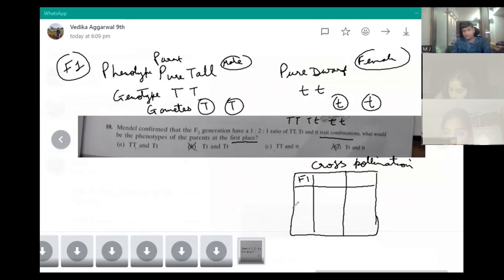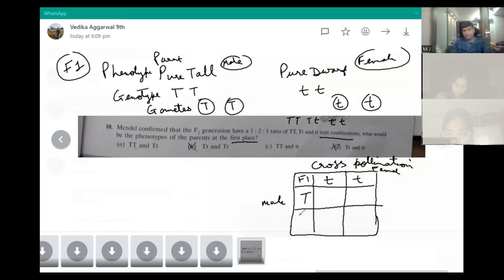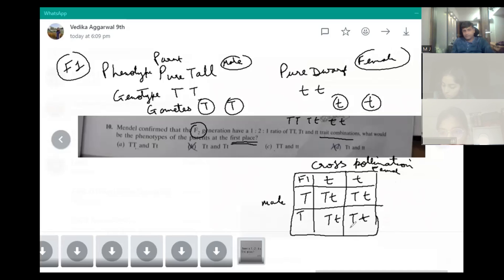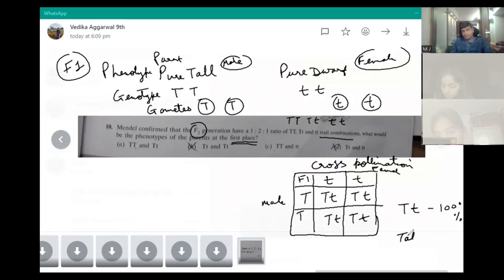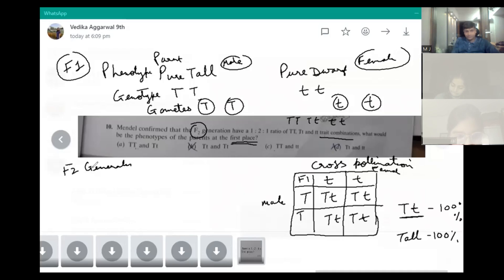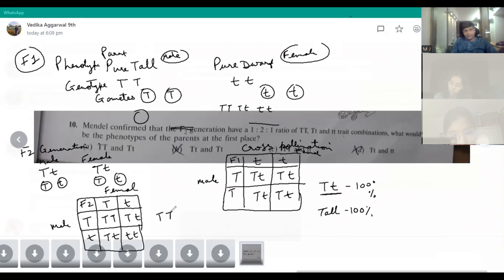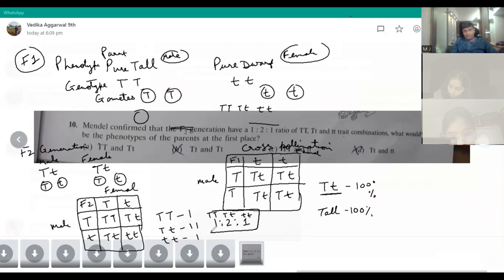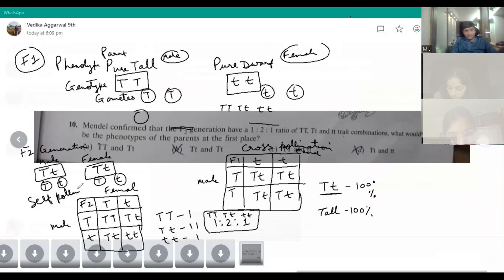Mendel confirmed that F2 generation have a 1:2:1 ratio of TT, Tt, tt traits, the phenotypes?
Mendel confirmed that F2 generation hava a 1:2:1 ratio of TT, Tt, tt trait combinations, what would be the phenotypes of the parents at the first phase?